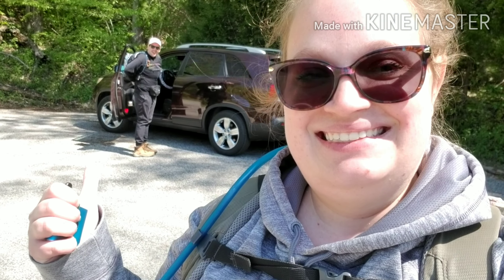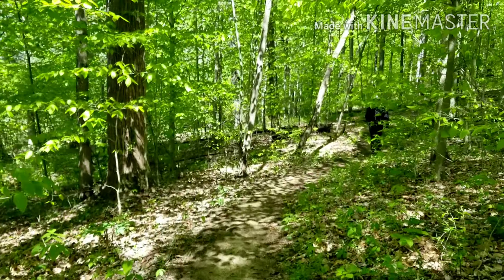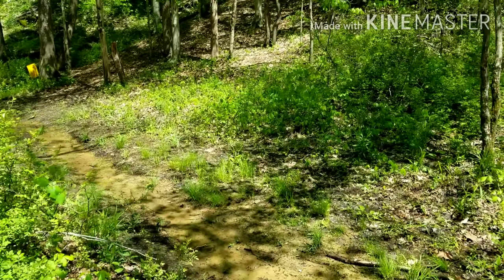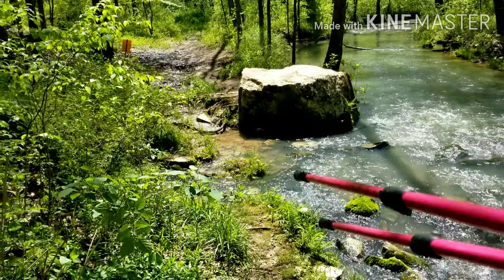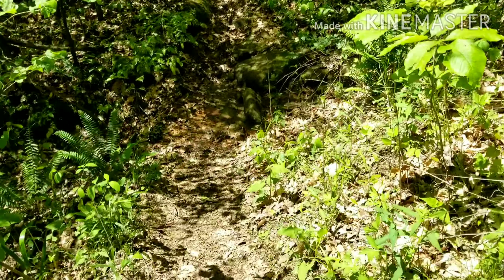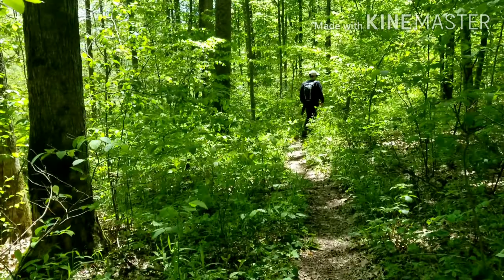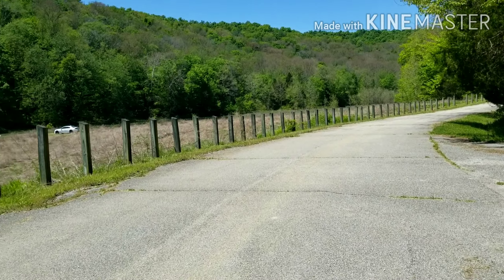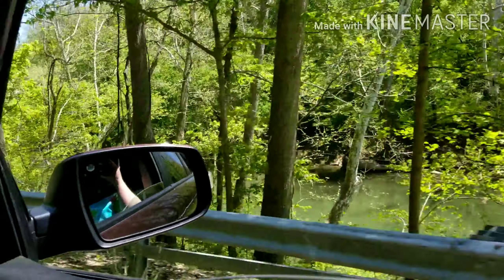Adventure 7: Harrison Crawford State Forest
Our adventure at the Harrison Crawford State Forest from May 9th ! What a beautiful day it turned out to be! I will add a link to the parks website below. Happy Hiking!!